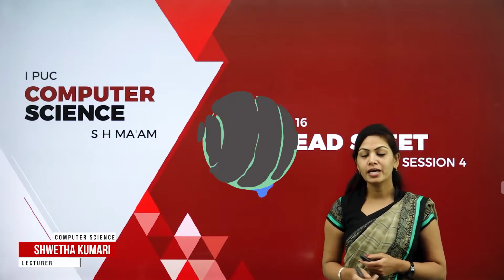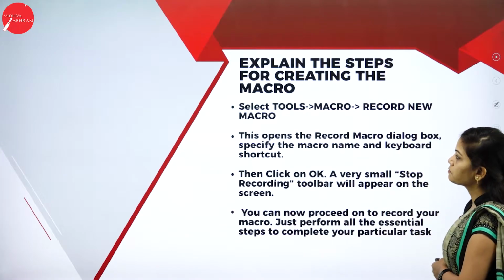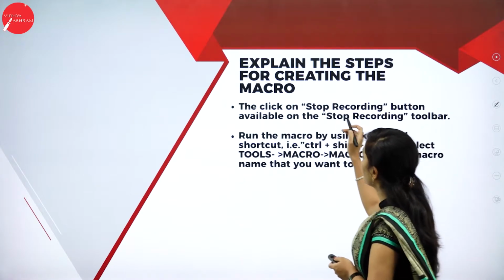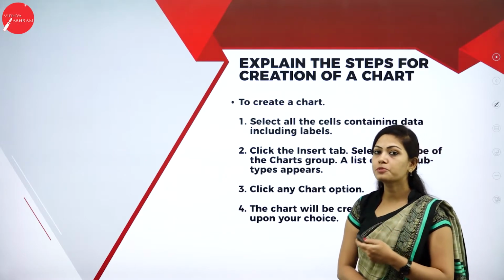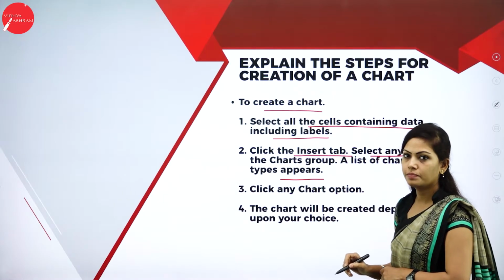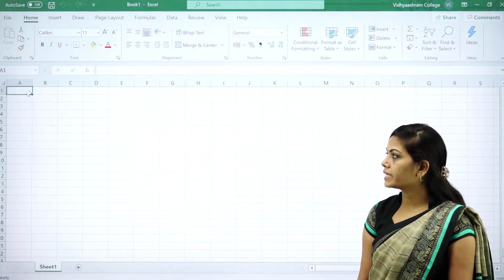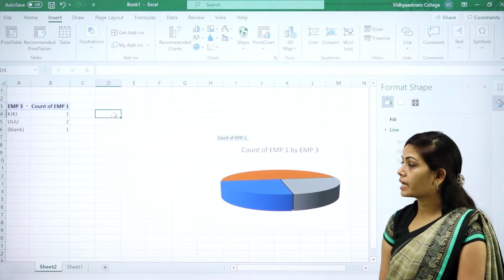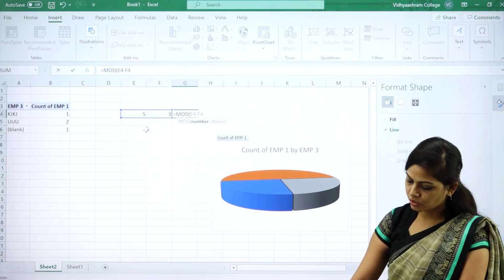DAY 65 | COMPUTER SCIENCE | I PUC | SPREAD SHEET | L4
Class : I PUC
Stream : SCIENCE AND COMMERCE
Subject : COMPUTER SCIENCE
Chapter Name : SPREAD SHEET
Lecture : 4